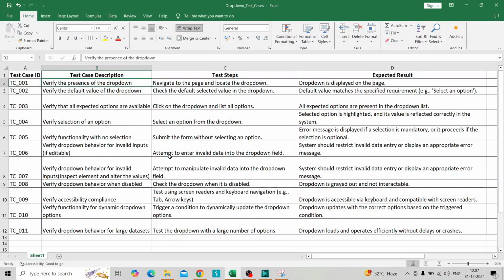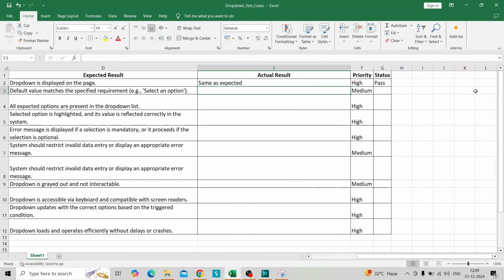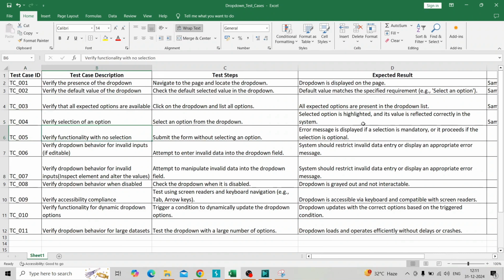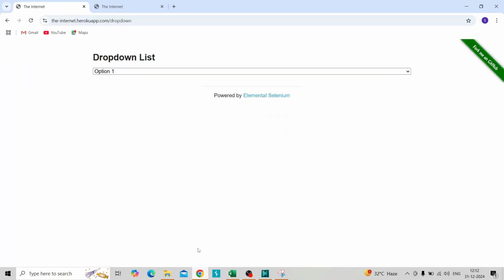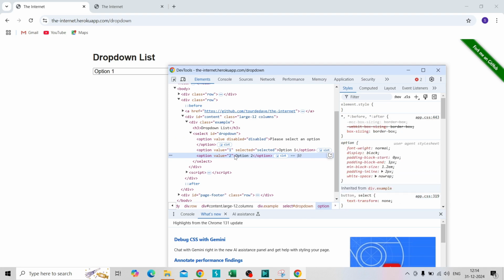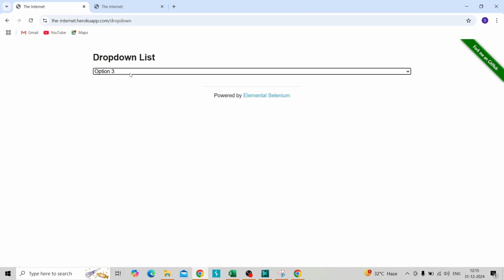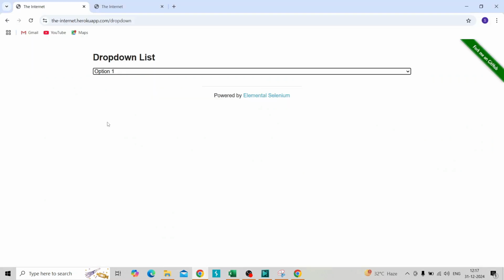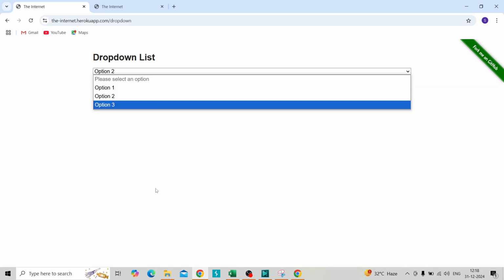Tutorial 12- Master Dropdown Testing: Writing Perfect Test Cases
Master Dropdown Testing: Writing Perfect Test Cases | Complete Guide

Unlock the secrets to writing flawless test cases for dropdowns in this comprehensive tutorial! Whether you're a beginner or a seasoned tester, this video will guide you through the best practices, tips, and techniques for testing dropdown menus in web applications.

In this video, you'll learn how to:
Identify different types of dropdowns (single-select, dynamic)
Write test cases for various scenarios (valid inputs, boundary conditions, error handling)
Ensure accessibility and user experience in dropdown functionality
Perform compatibility testing across browsers and devices

By the end of this video, you'll have the knowledge to create perfect test cases and ensure your dropdowns function seamlessly across all platforms.